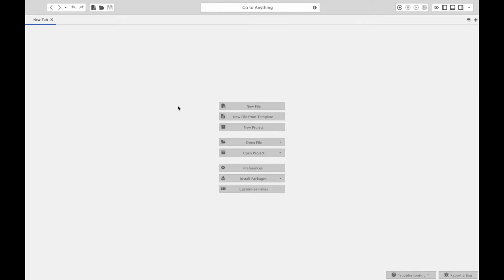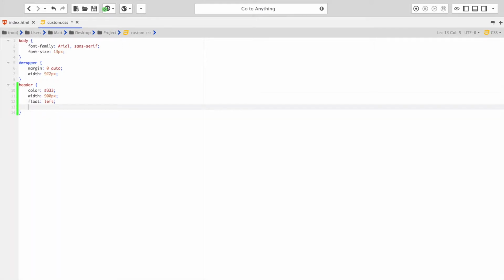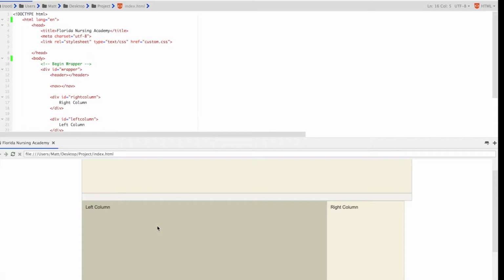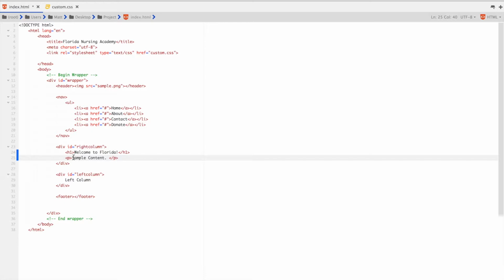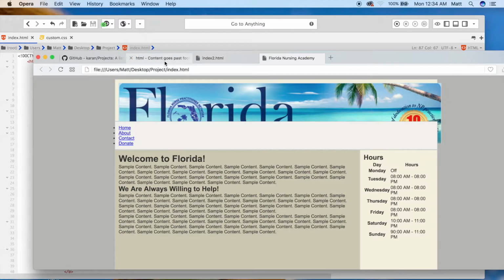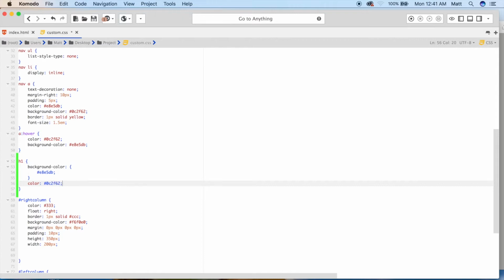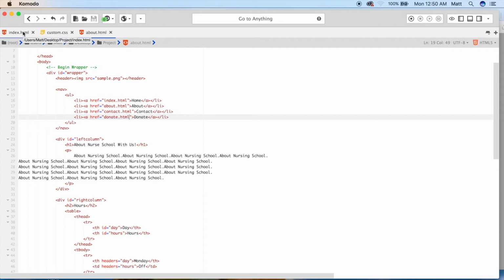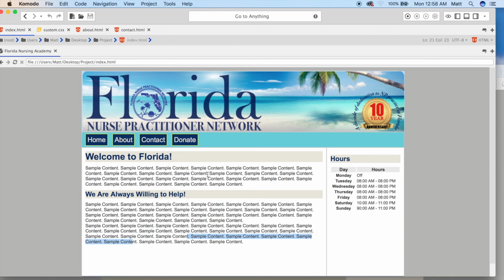HTML5 Website Design Tutorial Part #9 | Putting it together – Building a Static Website from Scrach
Learn how to build a static website from scratch using only HTML5 and CSS in part 9 of this website design tutorial series. I show you everything you need to know to create static web pages, and give suggestions on where to go from here.

If you haven't watched this series from the beginning, I highly recommend doing so!